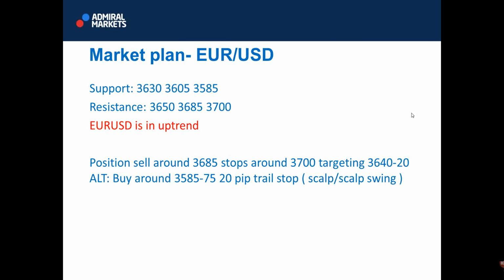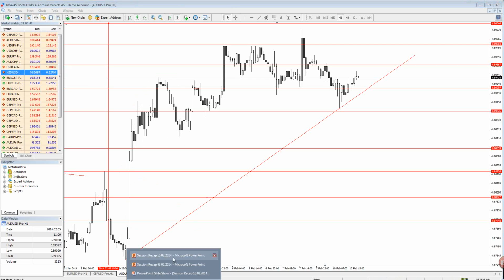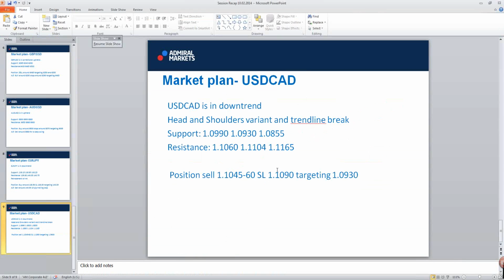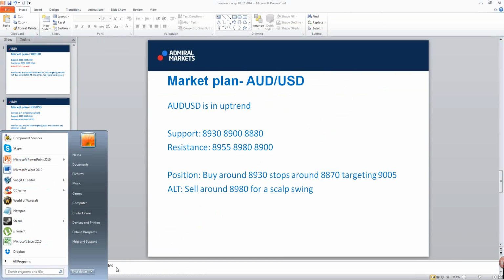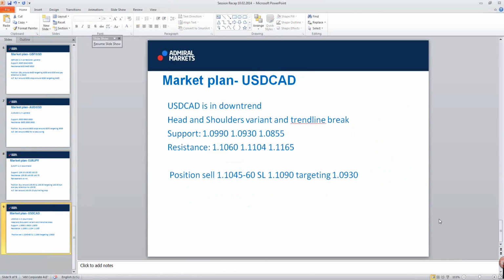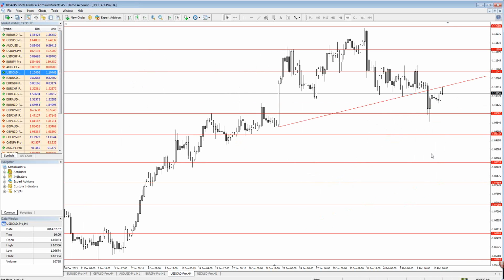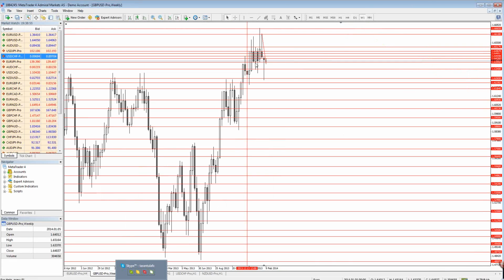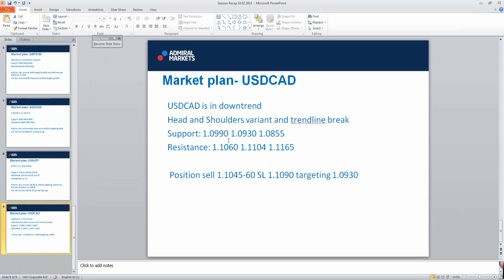Weekly FX Recap: EUR/USD, GBP/USD and AUD/USD (Week 7)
Learn more from Tarantula's review on the most popular and much anticipated currency pairs: EUR/USD, GBP/USD, and AUD/USD. Tune in for a detailed online recap that will surely help you become more advanced and more confident in trading currencies.

Don't miss the best opportunity to learn about great Forex tips and effective trading strategies!